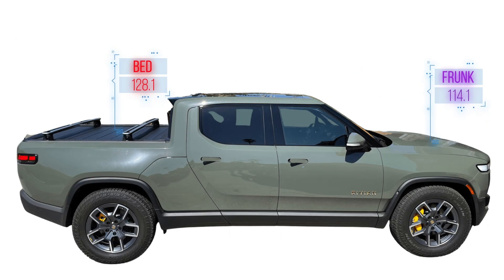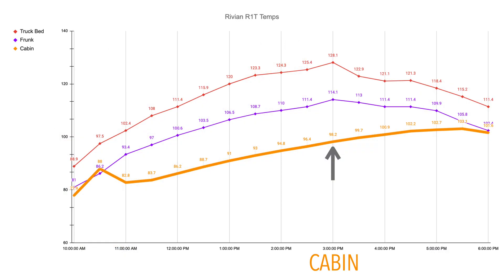Rivian R1T Truck Temp Test!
I put 5 temperature sensors in different storage areas in my Rivian R1T truck, to figure out where the best place is to store belongings, on a hot day in the sun, to keep them from heating up.

Chapters:
00:00 Intro
02:25 Sensor locations
03:29 Test Parameters
04:34 Weather
05:34 Temp Results
08:36 Conclusions